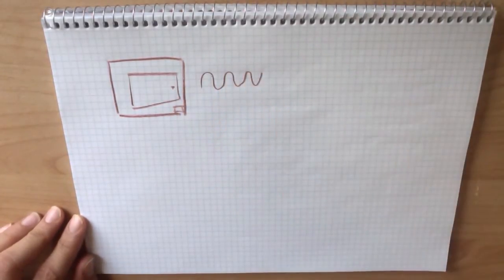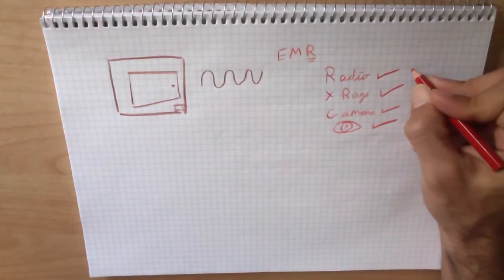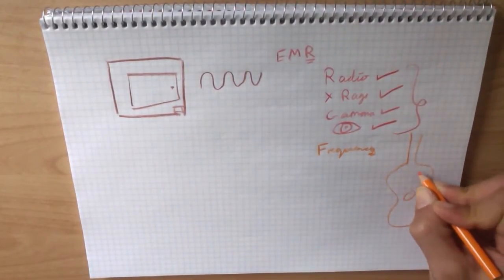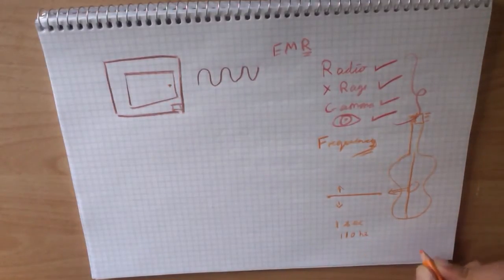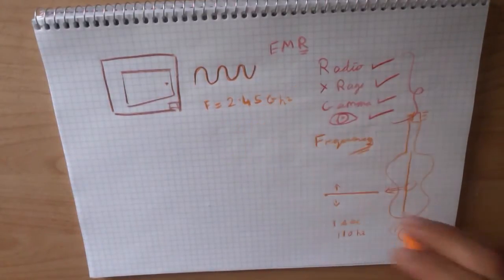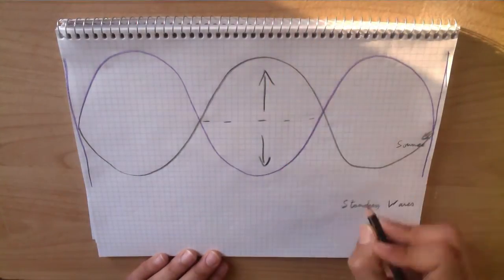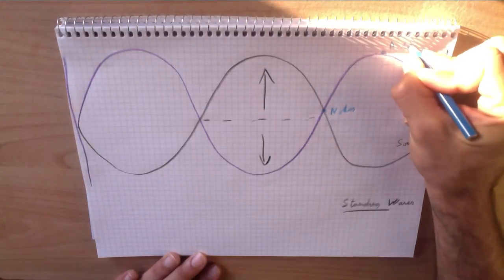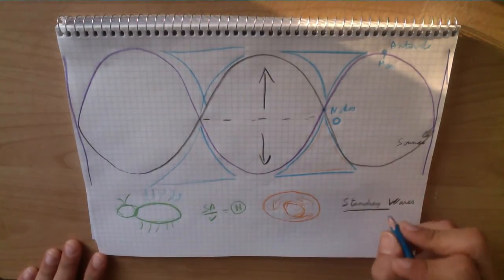Why do ants not DIE in a microwave?